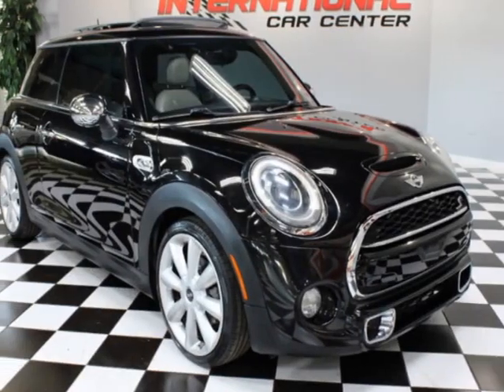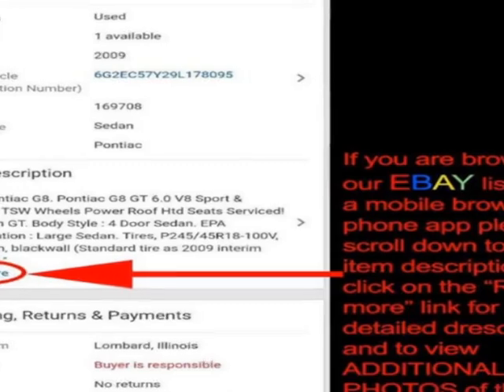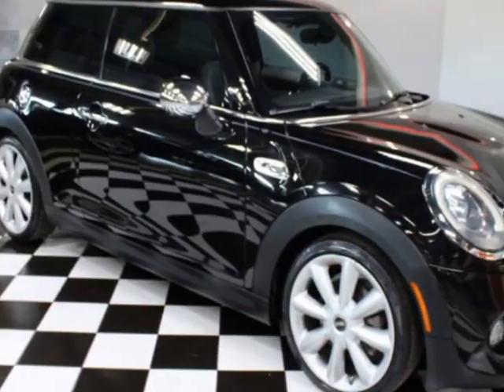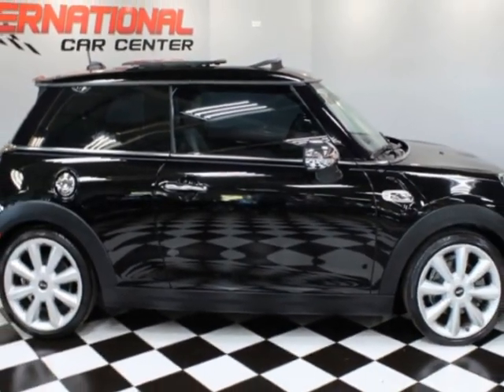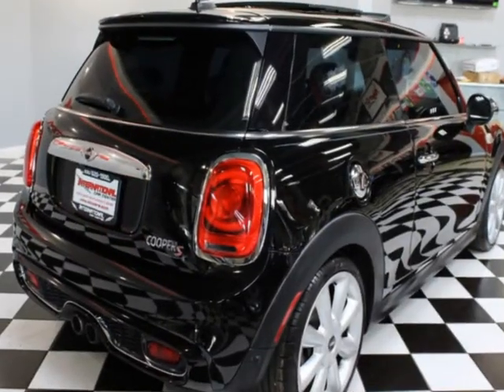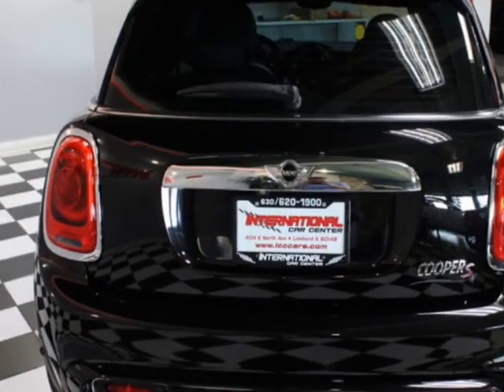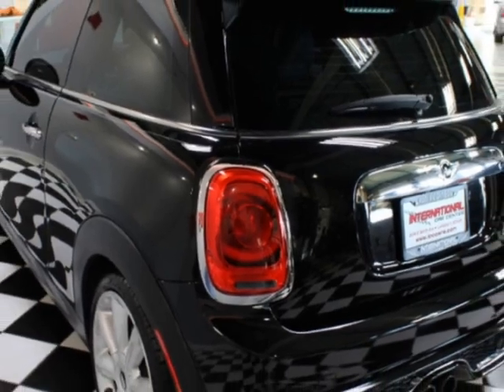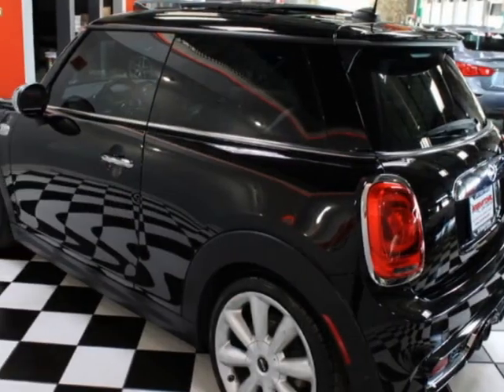2014 MINI Cooper S Hardtop 2 Door Coupe - Lombard, IL